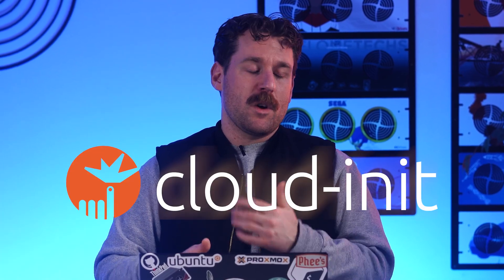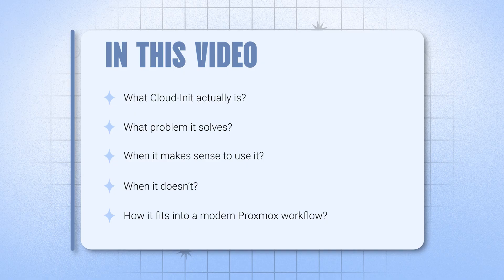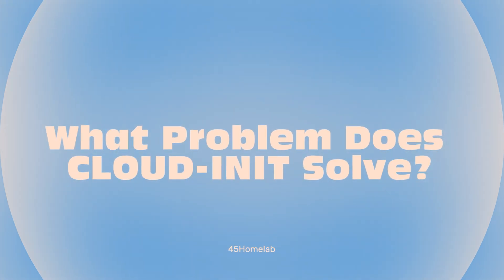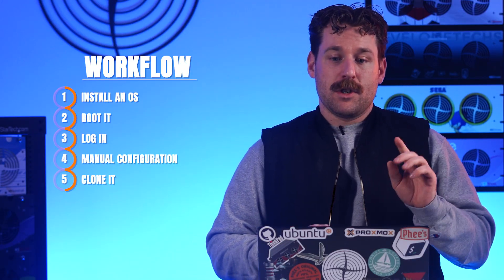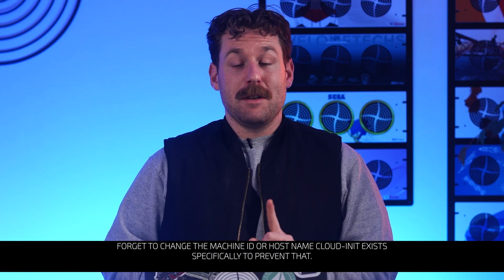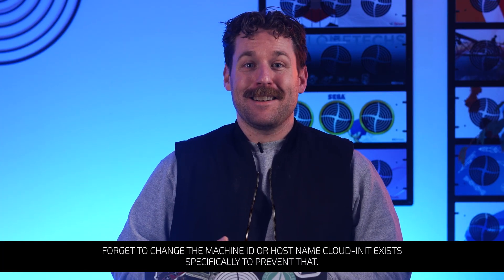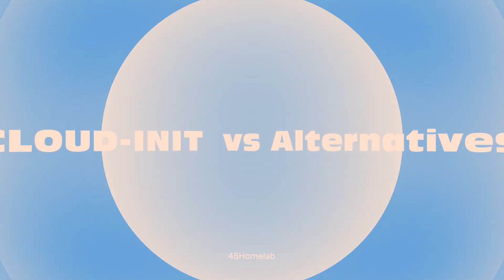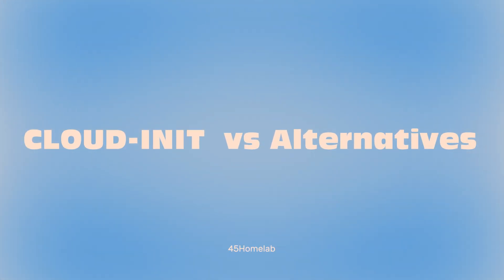proxmox Cloud-Init Explained: Stop Rebuilding VMs Manually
Ever catch yourself spinning up a new VM in Proxmox and thinking, “Alright… here we go again,” as you manually set the hostname, create users, and paste SSH keys for the tenth time? In this first video of our Proxmox Cloud-Init series, we are stopping that cycle of repeat work and exploring how to bring cloud-style VM provisioning directly into your homelab.

What is Cloud-Init?
At its core, Cloud-Init is a first-boot initialization system that runs inside the guest OS the very first time it starts. Instead of baking configurations into a heavy image or setting everything up manually, Cloud-Init reads a tiny metadata file from Proxmox and applies your settings—like SSH keys, networking, and user accounts—automatically.

If you treat VMs as disposable infrastructure or need consistent base images for clusters (like Kubernetes or Ceph), Cloud-Init ensures every VM starts life clean and predictable. Unlike Ansible or post-deploy scripts which run after the VM exists, Cloud-Init handles configuration during creation, so your networking and access work immediately.

In this video, we cover:
-The Core Concept: How Proxmox uses a virtual CD-ROM to pass metadata to your VM.
-The Problem: Solving the "repeat work" of manual ISO installs.
-When to Use It: Best for automation, testing, and frequent rebuilds.

Plus, it helps us meet more people just like you.